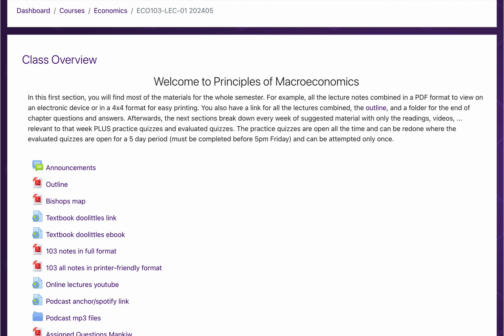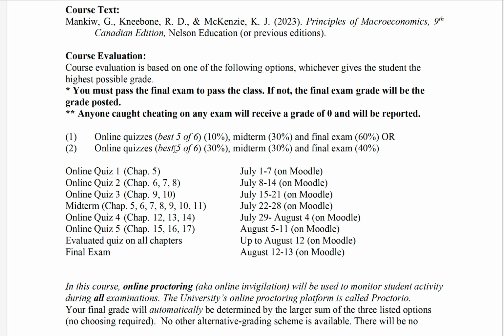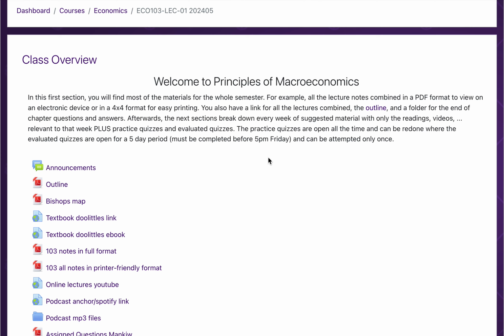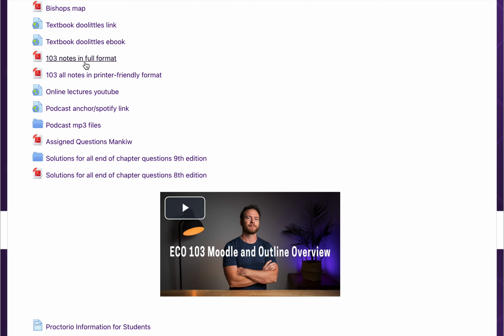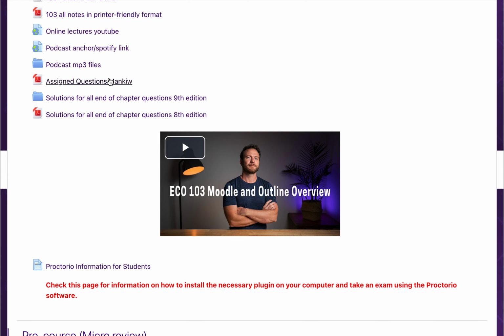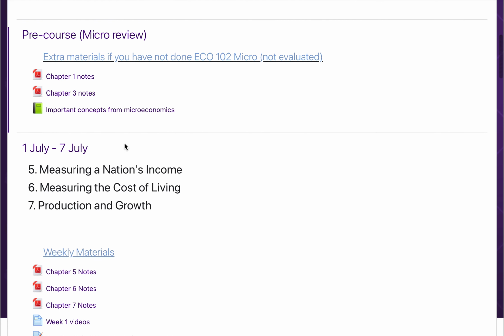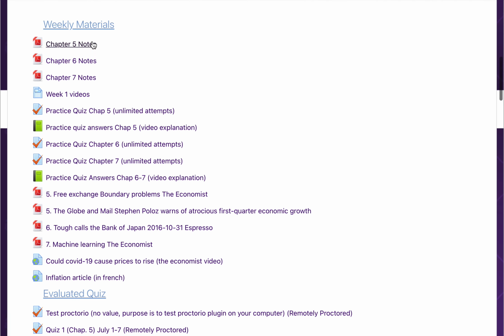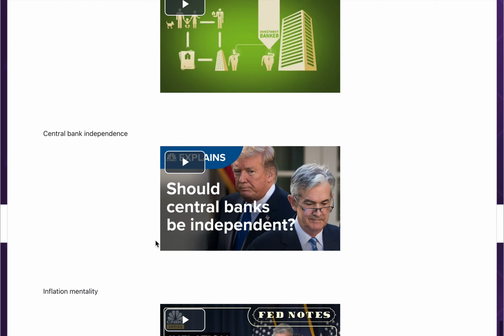ECO 103 S24 moodle and outline